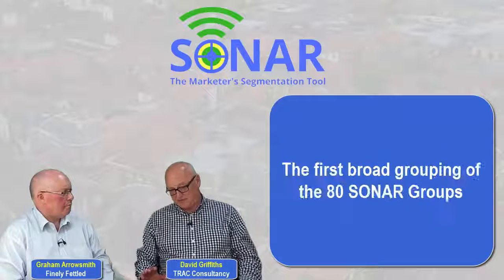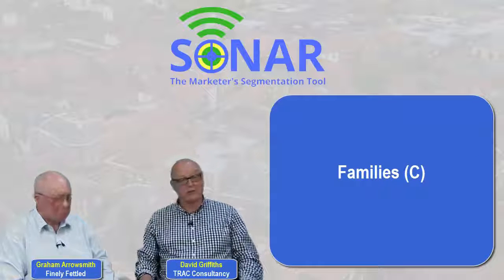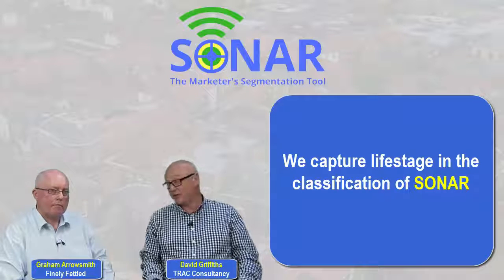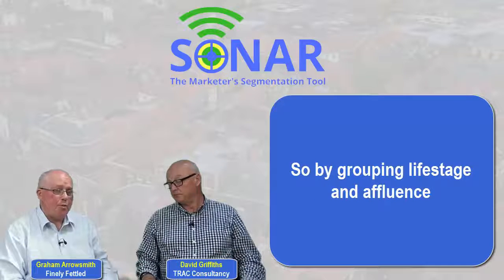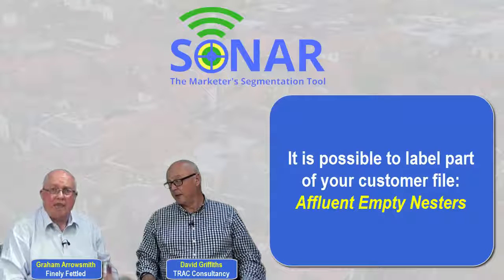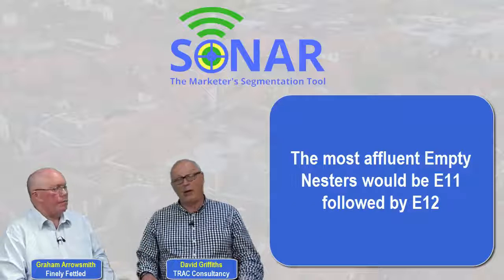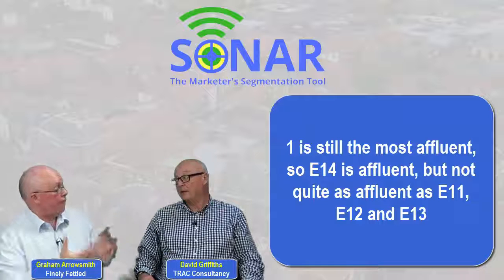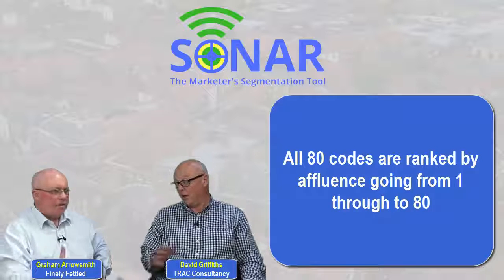How to Segment Your Customers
How to segment your customers using SONAR. The one thing you need as a Marketing Manager is good results. Understanding your customer base is one of the first things you will need to do to get good results. How you do that is by segmenting customers by the dimensions that affect purchase decisions most. There are two of these dimensions thoroughly covered in SONAR, the geodemographic profiling system. The first is affluence and the second is lifestage. A SONAR profile provides analysis by both affluence and lifestage. This video covers how SONAR is structured. Lifestage codes are given to the stage of life you are at. Such as young singles - this is group A. Such as most affluent - this is group 1. So A1 are young affluent people. Better still, the groups are broken down further. So, A11 is the most affluent A1 sub-group. This level of segmentation gives the marketing manager fantastic power to understand and replicate their customer base. The best thing you can do now is call Graham Arrowsmith, MD of Finely Fettled, a marketing services consultancy dedicated to attracting new consumer customers for clients.